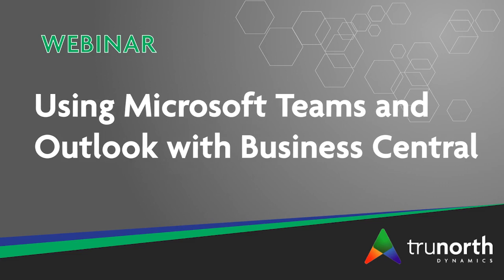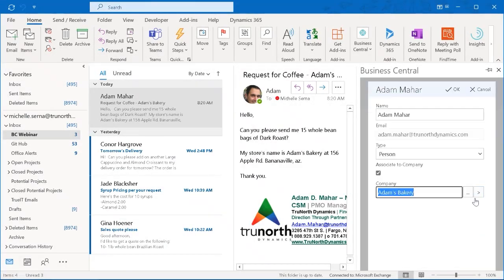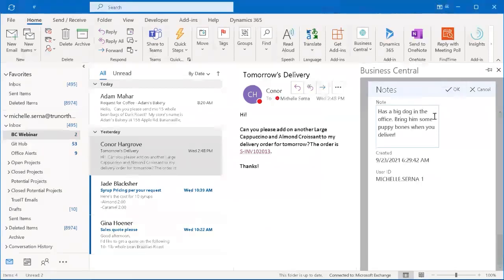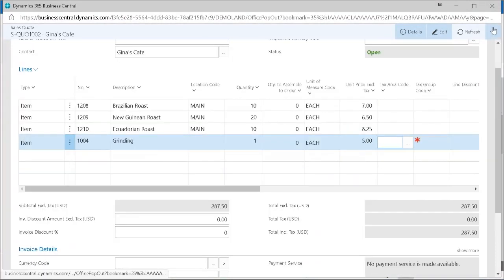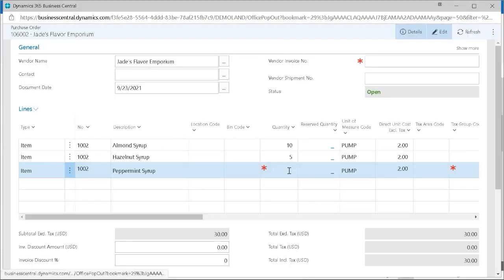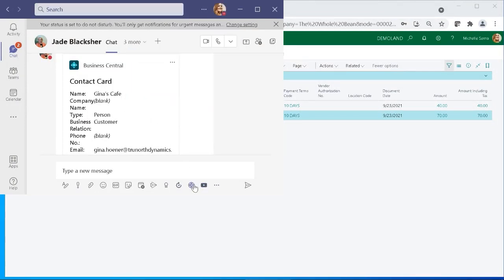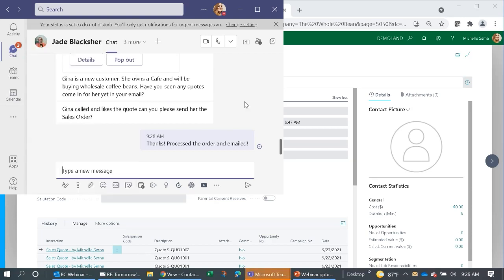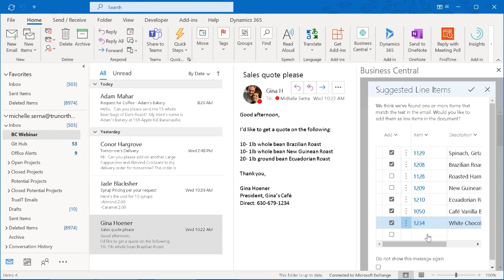Explore key differences with Microsoft Teams & Outlook with Microsoft Dynamics 365 Business Central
At TruNorth Dynamics, we will demonstrate the built-in integrations for Microsoft Dynamics Business Central with both Microsoft Teams and Microsoft Outlook.

Outlook:
Create transactions
Lookup documents and link attachments to records

Teams:
Access Customers, Vendors, Contacts, and Items from your Teams Chat.
Send transactions, request approvals, and communicate internally
Navigate through cards and records seamlessly to send and communicate on your business